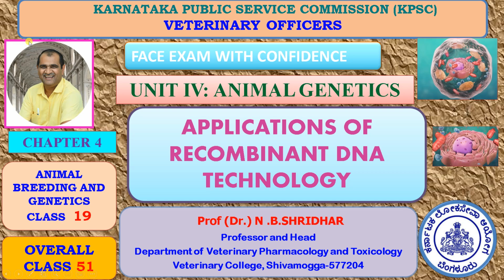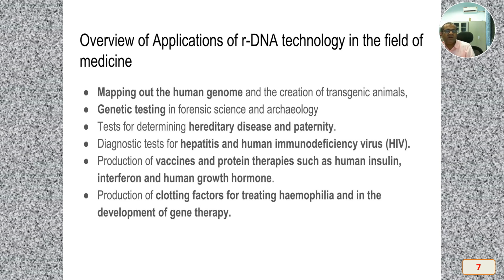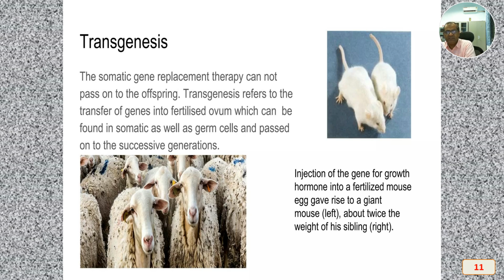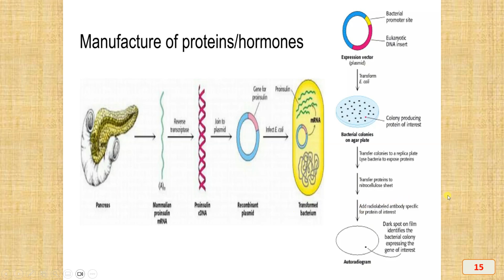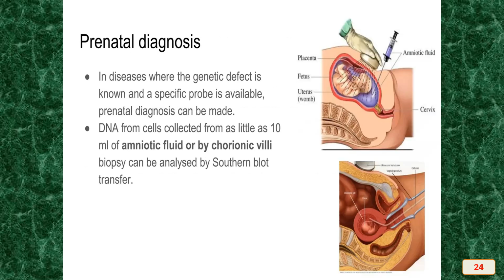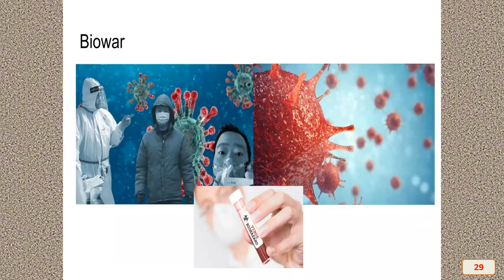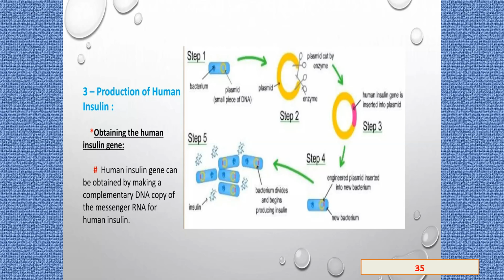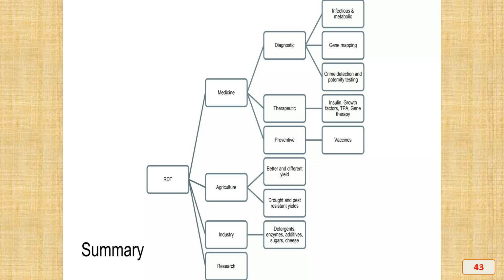CLASS 51 APPLICATION OF RECOMBINENT DNA TECHNOLOGY IN ANIMAL GENETICS